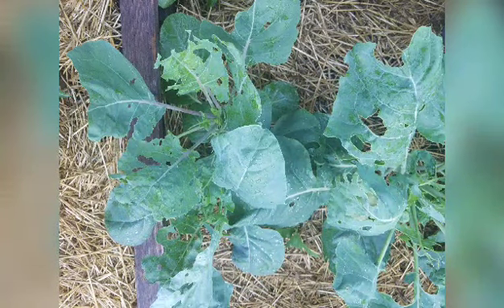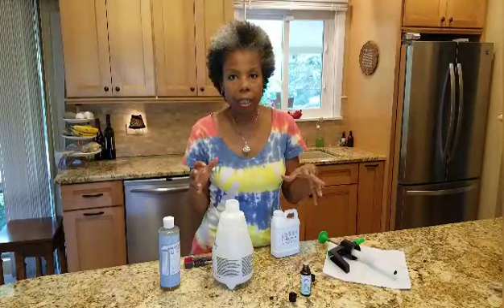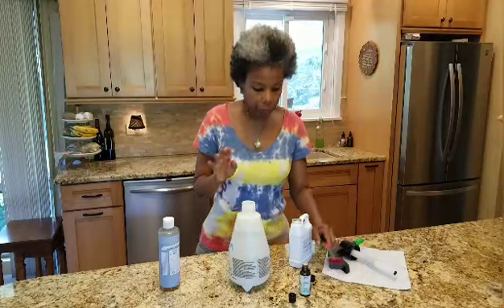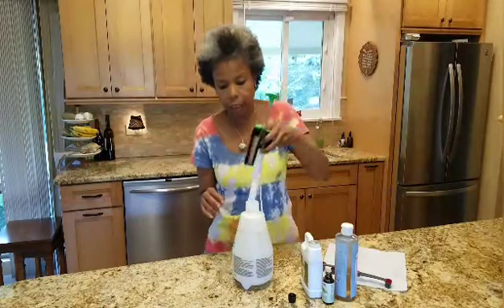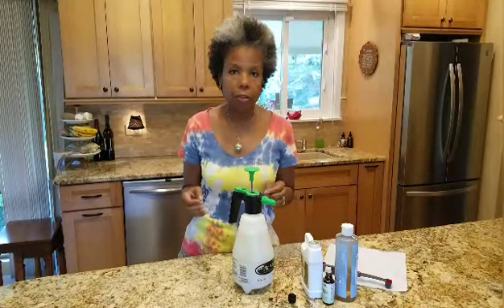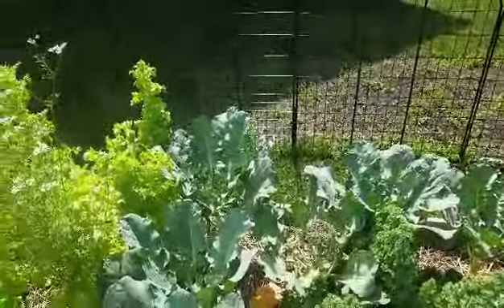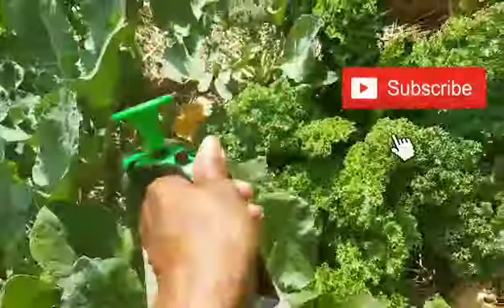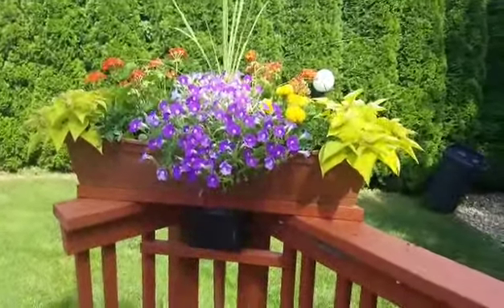Save your Garden with Organic Insect Spray! Only 4 Ingredients and Water. A change worth trying...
Ingredients
* Neem Oil (100 Organic cold pressed  AZADIRACHTA oil , nothing added or
                  removed. The Brand Name is Verdana, from Amazon)
*  1/4 teaspoon of peppermint oil, Organic is best
*  1/4 teaspoon of rosemary oil, Organic is best
*  1 teaspoon of unscented soap, I used castile brand
*  56 oz. water spray bottle  filled with water, garden center

Shake and spray on plants every 7 days  or until you don't seem insects or bugs anymore.  Do a test plant and wait 48 hours to see if it is ok still